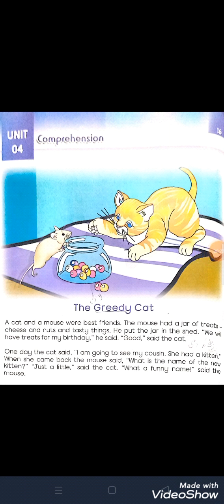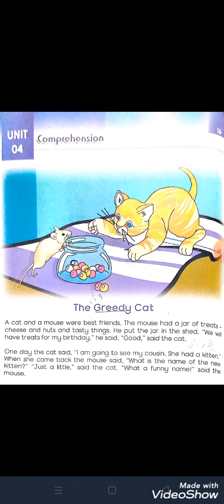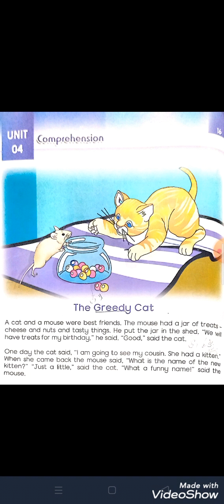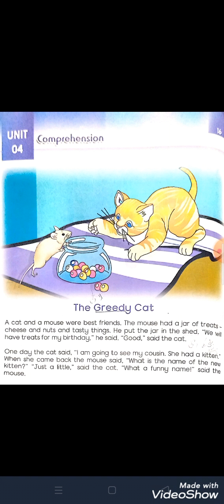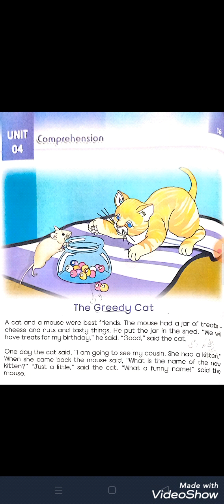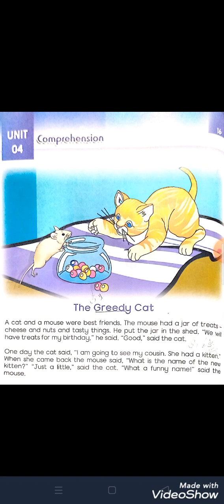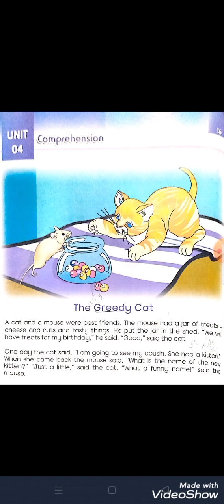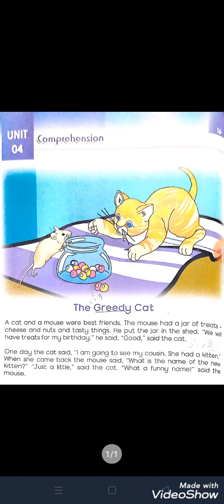Class 1st Eng: unit 4 The greedy cat